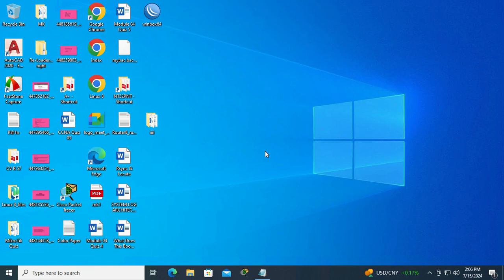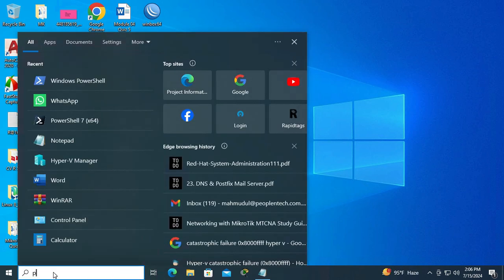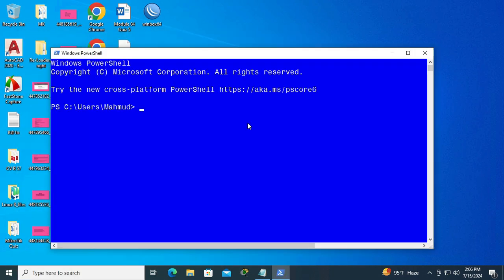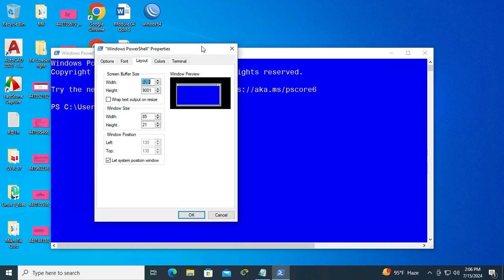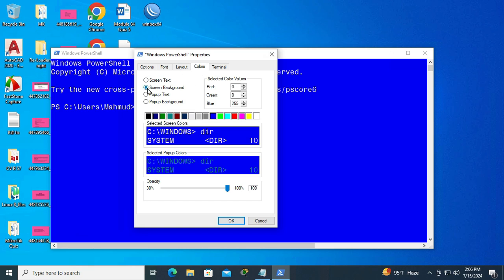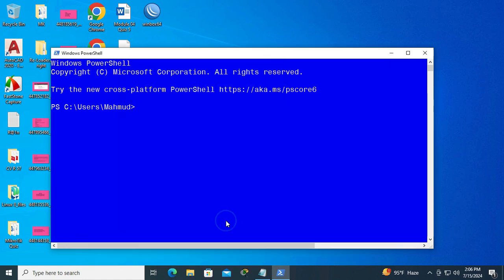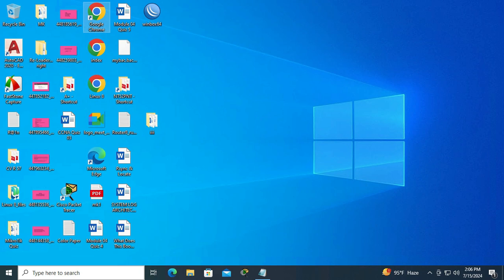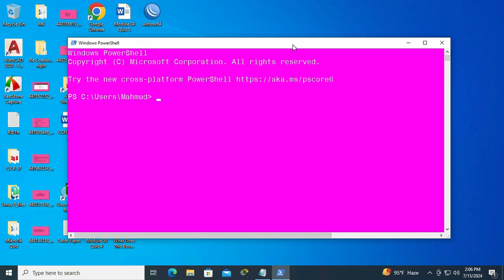How To Change Background Color In Windows PowerShell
Learn How To Change Background Color In Windows PowerShell or background color powershell or powershell background color or default background color powershell or powershell default background color or background colour powershell or powershell background colour